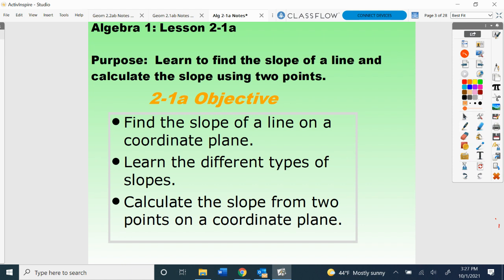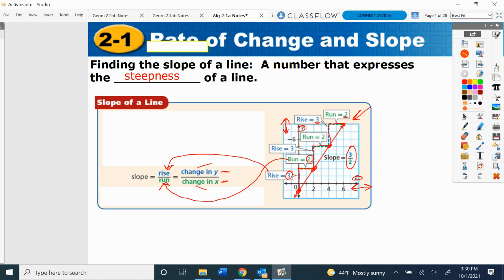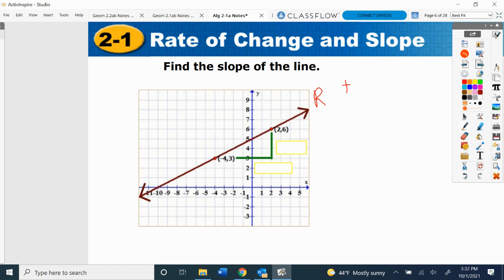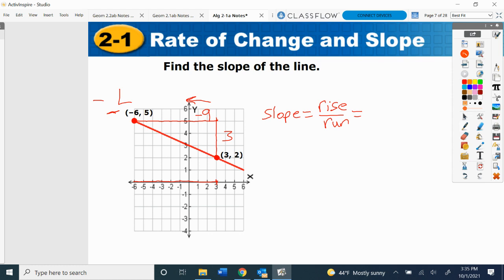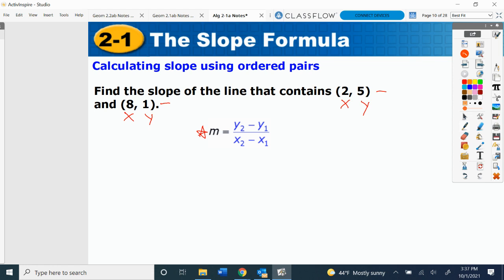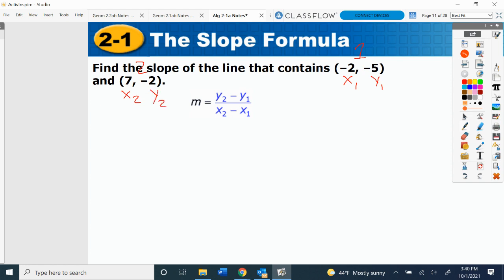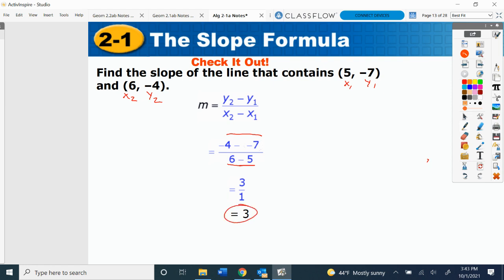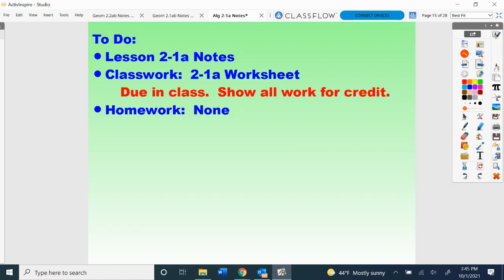Algebra 1 Lesson 2-1a